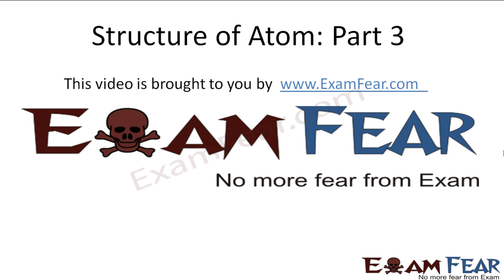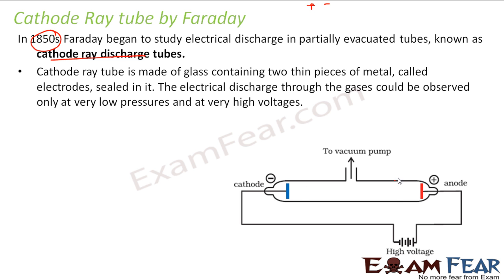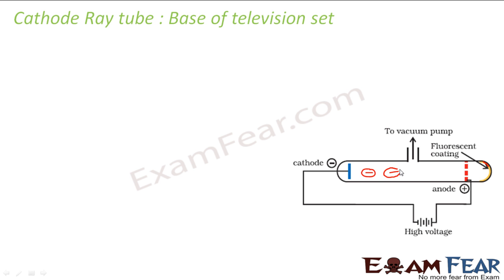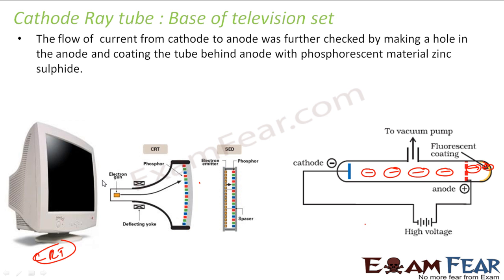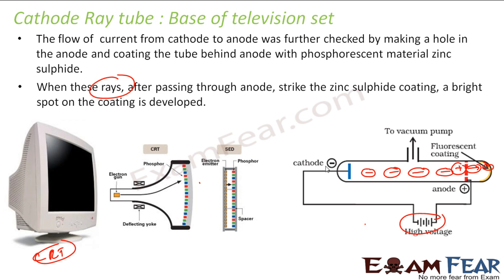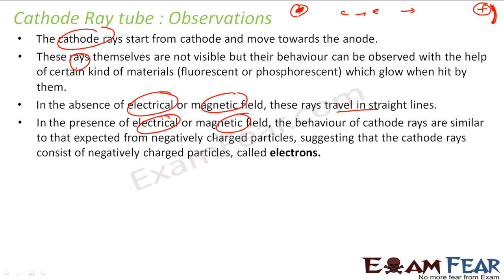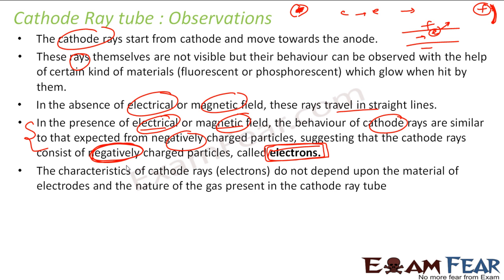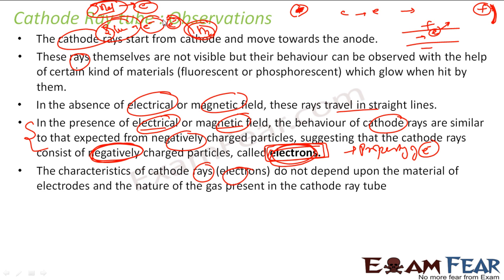Chemistry Structure of Atom part 3 (Cathode ray tube) CBSE class 11 XI